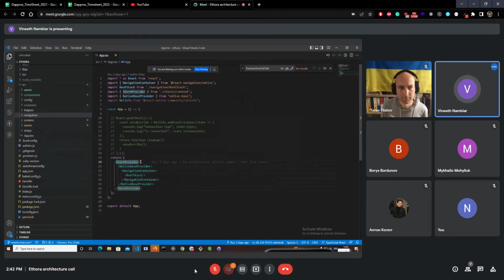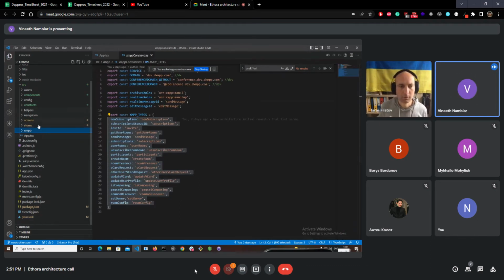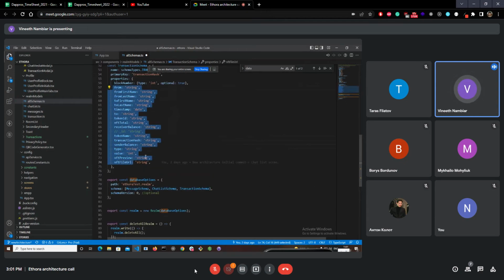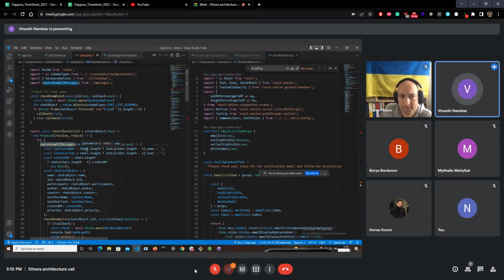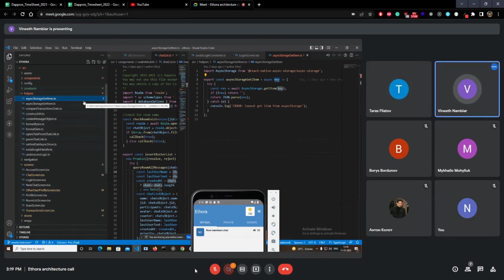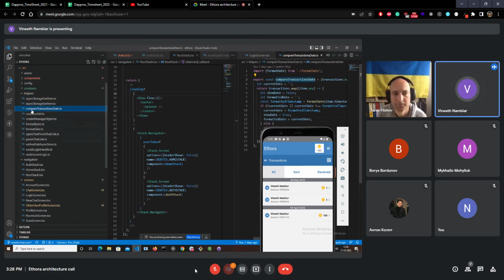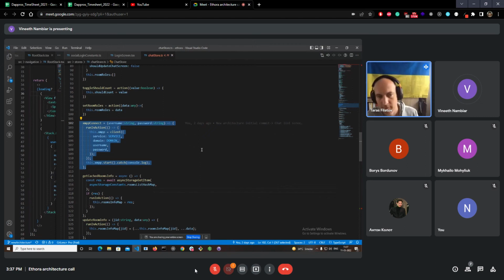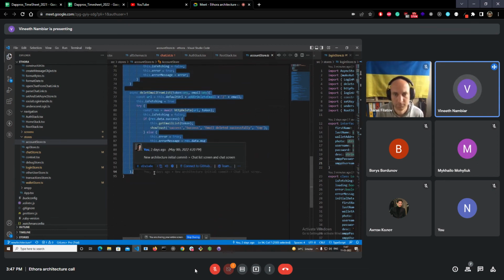Ethora architecture discussion (May'22, 1/2): React Native, open-source code go through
Ethora project discussion - May 2022 (part 1 of 2)

Ethora is an open-source "low-code" mobile (React Native) app project that allows users to create decentralized communities and ecosystems powered by Ethereum blockchain tokens and real-time communications.

We are now in final stages of putting together “v2” version of our engine which features redux to mobx transition, TypeScript transition and a number of other improvements.

We talk about redux 2 mobx migration, Realm, caching, XMPP handling, React Native interface optimizations.